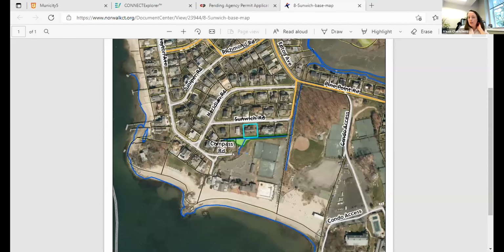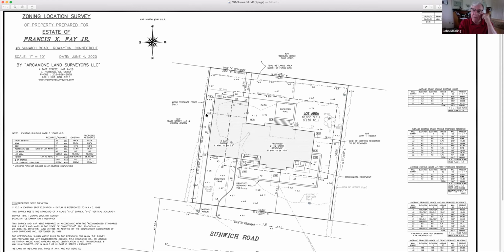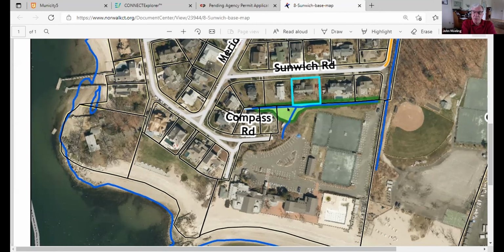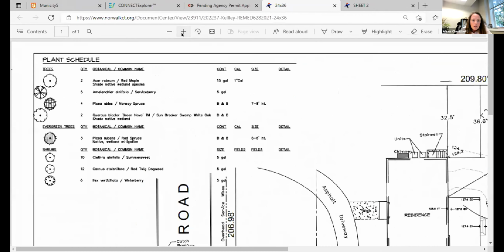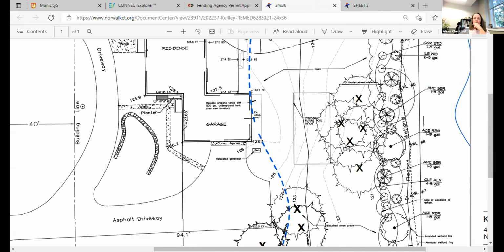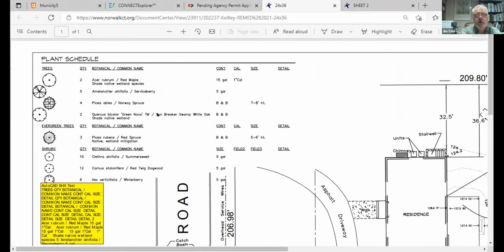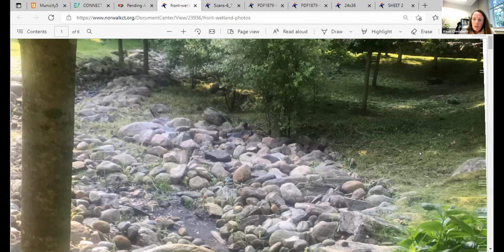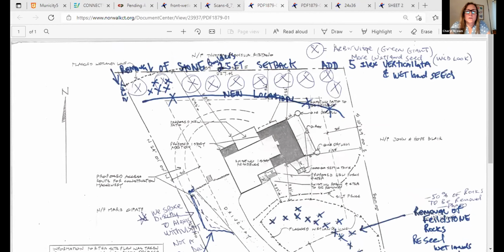Conservation Commission/Inland Wetland Agency 7-13-2021